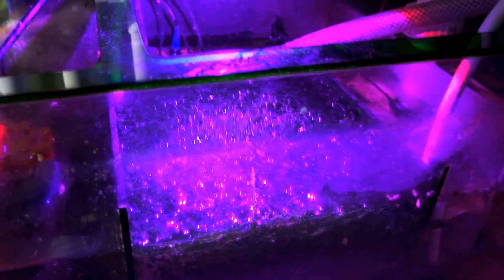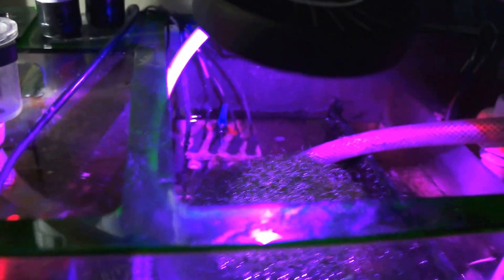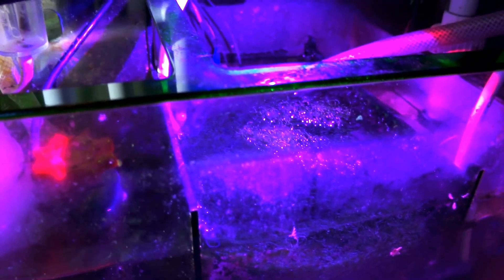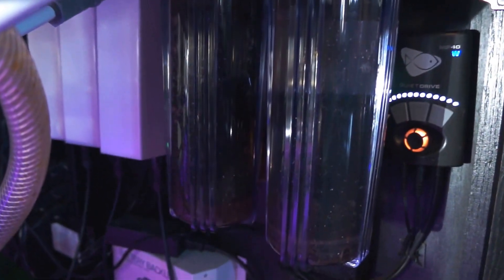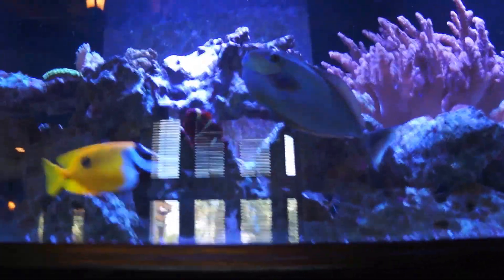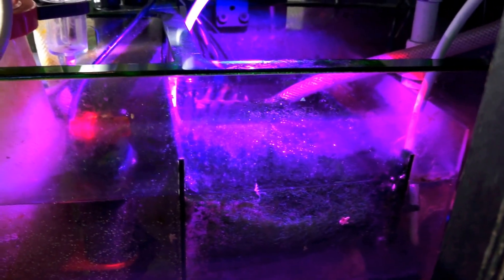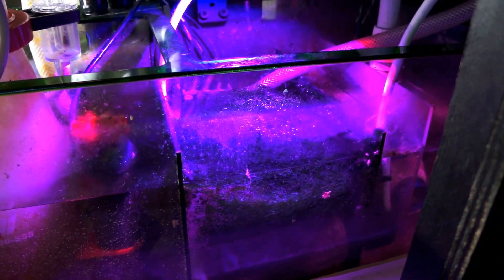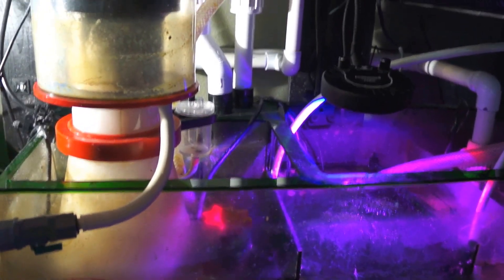Kessil H380 and H80 chaeto growth experiment week 6 video #2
shaky, got to work on that